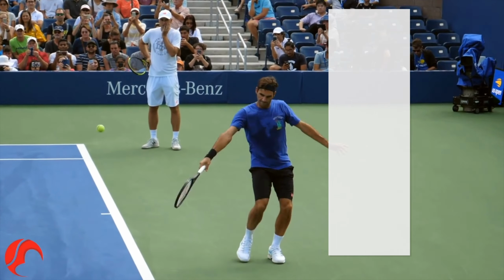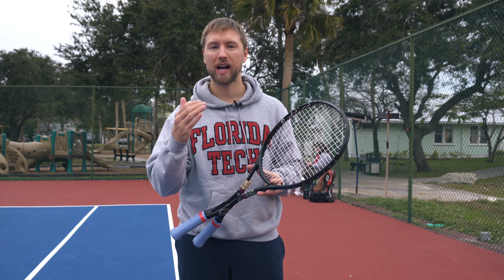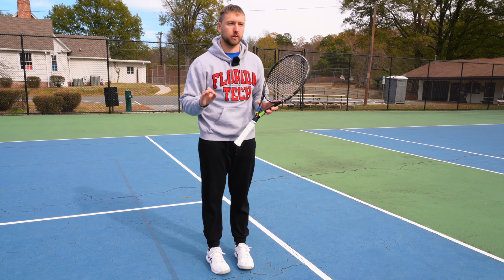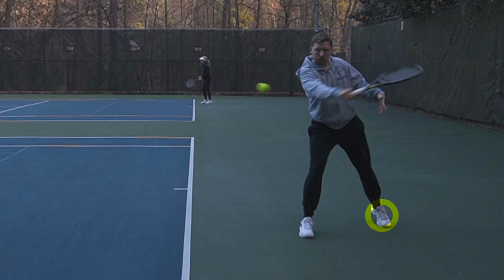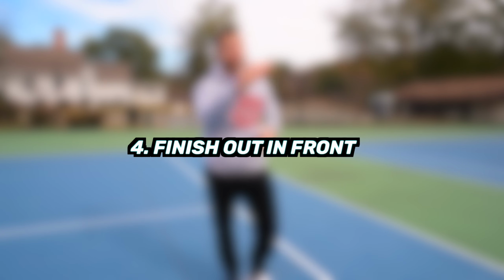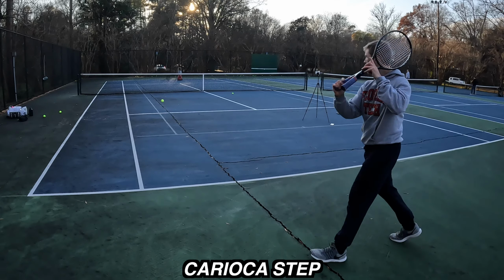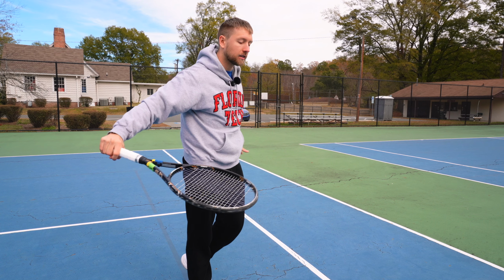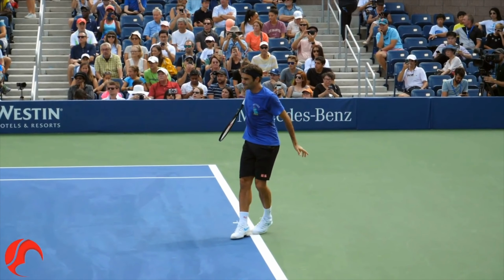STUCK AT 4.0 NTRP? 6 Backhand Slice Tips To Help You Win More Matches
Feeling stuck at the 4.0 NTRP USTA league level? These 6 backhand slice tips for the intermediate level player (3.5 NTRP, 4.0 NTRP) will help break you out of a rut and help you win more matches!

MY FILMING GEAR (Amazon Links):
- 🎥 My Main Camera, Sony FX30
- 🎤 My Main Mic, Sennheiser MKE 600
- 🎥 My Portable Camera, DJI Pocket 3
- 🎤 My Small Mics, Hollyland Lark M2 Wireless

MY TENNIS GEAR (Amazon Links):
- 👟 My Tennis Shoes Under $100, Asics
- 🎾 My Favorite HARDCOURT Tennis Balls
- 🎾 My Favorite CLAY Tennis Balls
- My Favorite Regular Tennis Racquet, Prokennex ki 5
- My Favorite Singles Net Sticks
- My Favorite Tennis Ball Hopper
- My Favorite Strings For ARM PAIN
- My Favorite Dampner For ARM PAIN
- My Favorite SUMMER Grips
- My Favorite WINTER Grips
- 🧢 My Favorite Tennis Has
- 🧦 My Favorite Comfy Tennis Socks

Chapters:
00:00 - Intro
00:02 - Tip #1 How to Keep Balanced
00:18 - Tip #2 Tip For Ball Height
00:53 - Tip #3 Improve Slice Control
01:40 - Tip #4 How To Hit Deeper Slice
02:27 - Tip #5 How To Stop Mishitting
02:45 - Tip #6 How To Keep Your Slice Low
03:09 - Outro